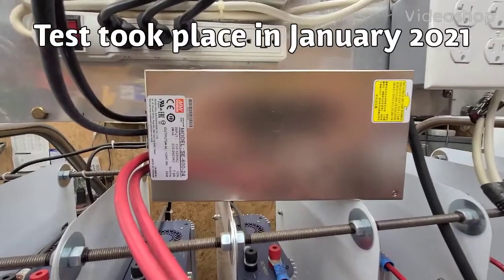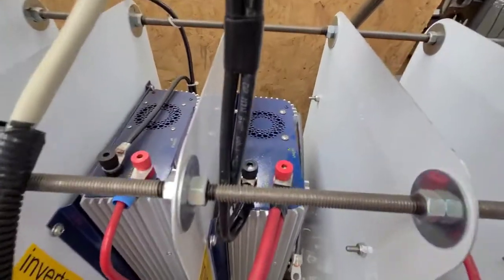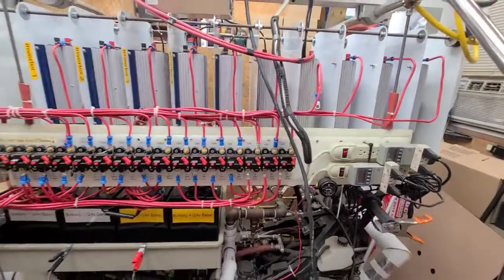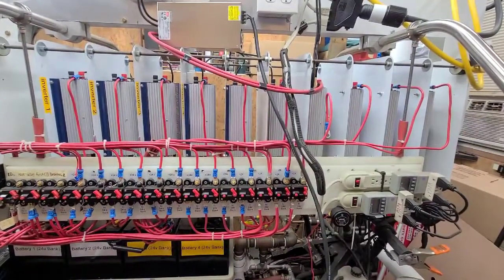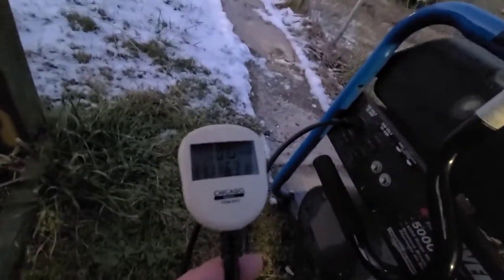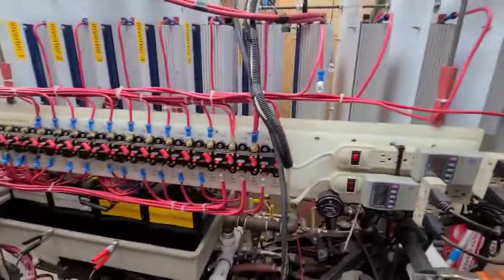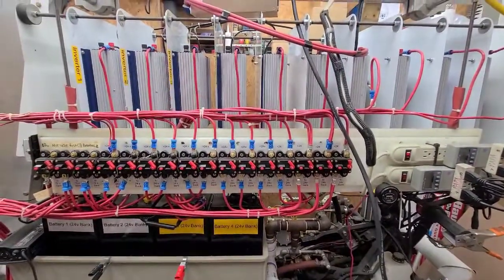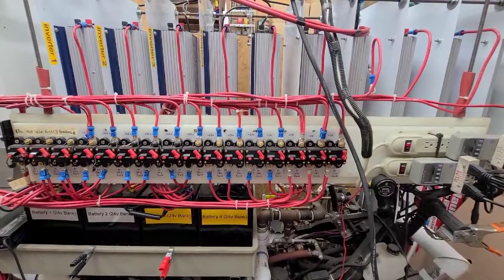Grid tie generator test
in this video, I'm doing some testing to find out how much of a loss there is converting ac power from a generator to 24 volts dc, then converting the dc power into grid tie power. I've never seen this done before so I couldn't wait to see how it worked.